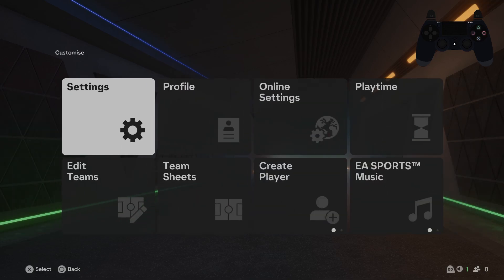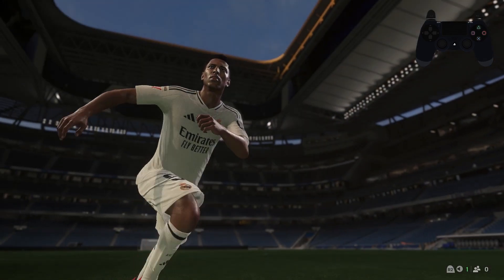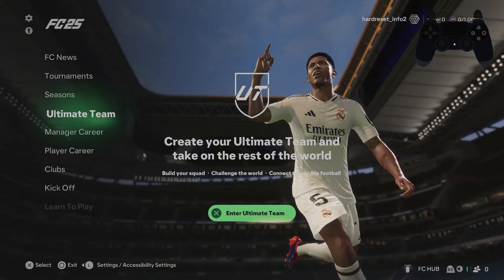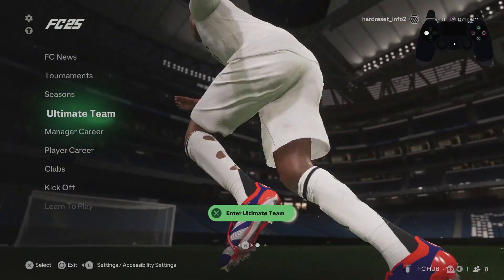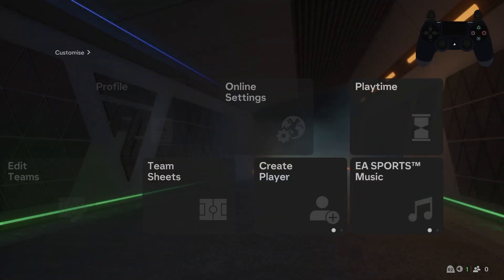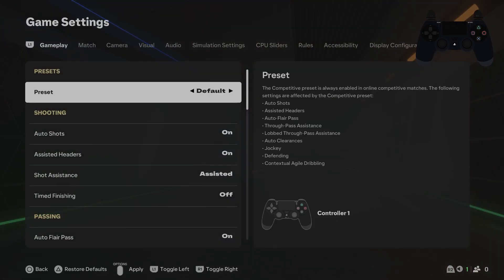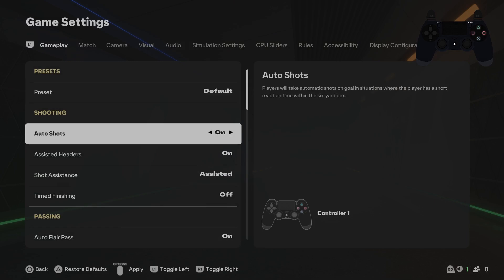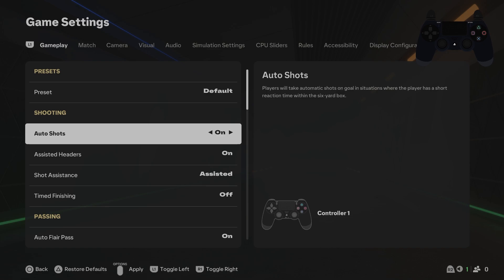EA SPORTS FC 25 Auto Shots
In this video, we’ll guide you through how to enable or disable Auto Shots in EA Sports FC 25. Auto Shots assist players by automatically adjusting the power and accuracy of shots, making it easier to score goals. We’ll explain the advantages of using Auto Shots for beginners and how to disable it if you prefer full manual control over your shooting.

How to enable Auto Shots in EA Sports FC 25?
How to disable Auto Shots in FC 25 for manual shooting?
What are Auto Shots and how do they work in FC 25?
Best shooting settings for beginners in EA Sports FC 25?